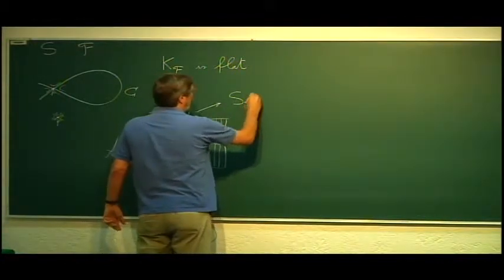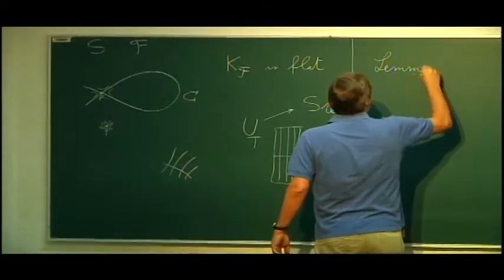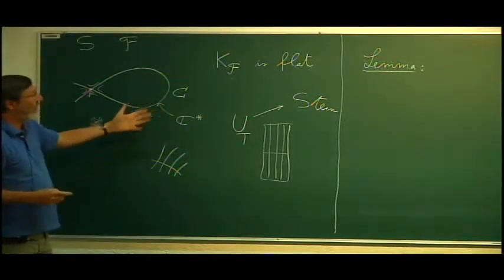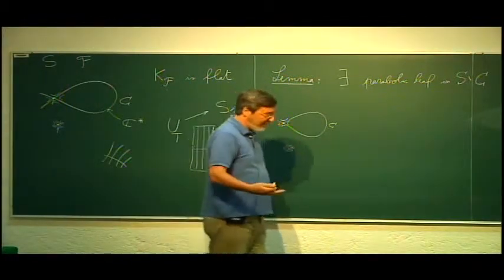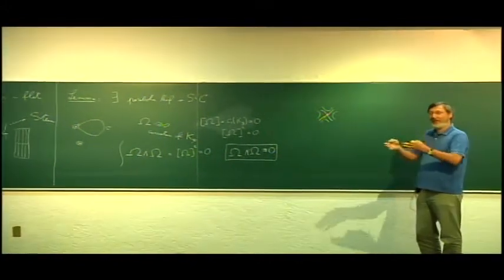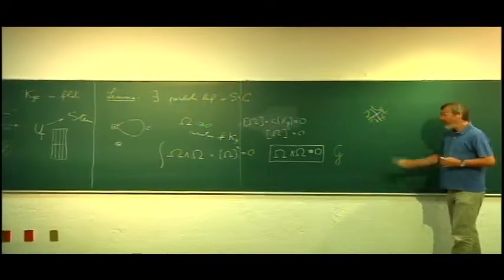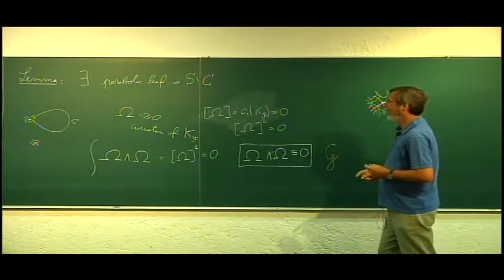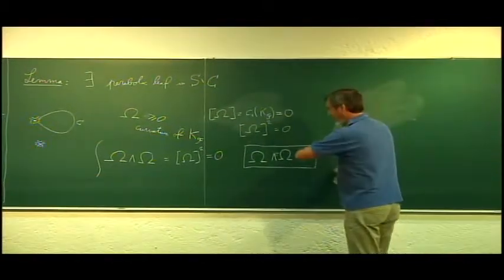Brunella, Marco: Analytic methods in holomorphic foliations: an example (4)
Video publicado por Jesús Muciño

Brunella, Marco
Institut de Mathématiques de Bourgogne, France
Xavier Gómez-Mont 60th birthday
August 22-September 2, 2011, CIMAT
Guanajuato, Mexico